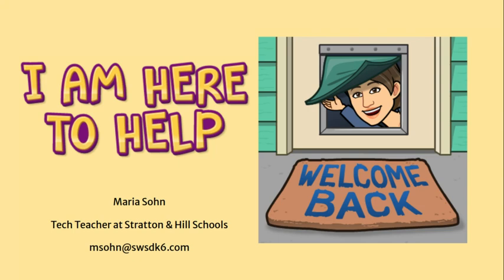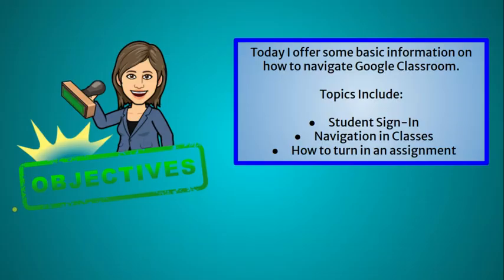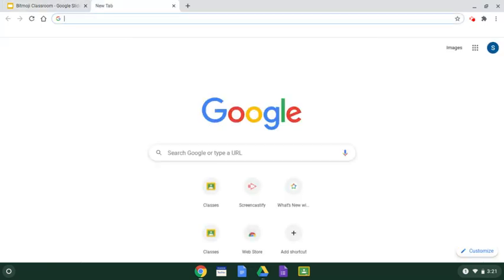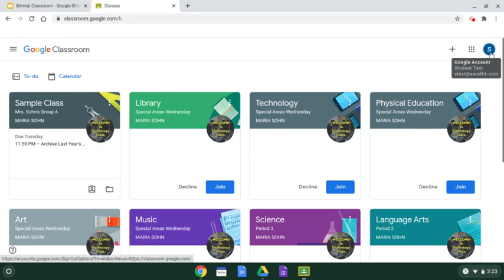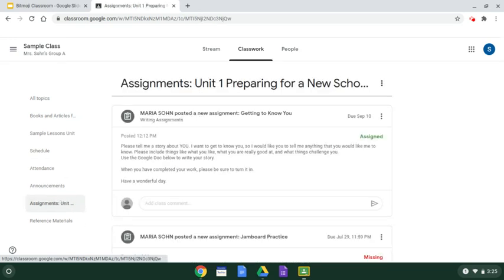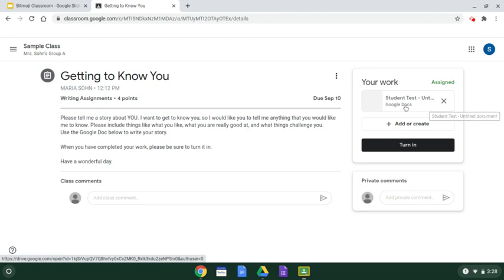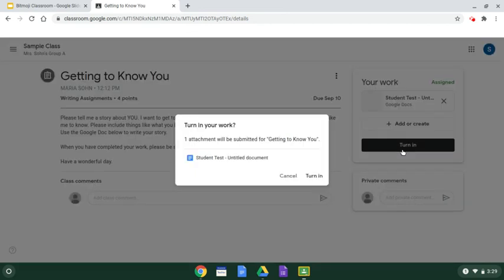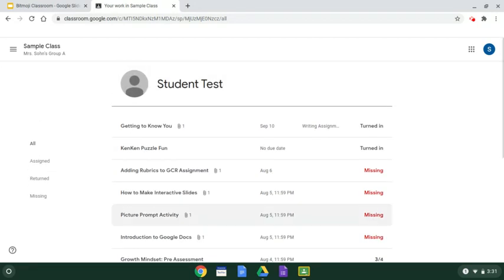Introduction to Google Classroom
This video is an introduction to signing in to Google Classroom and navigating Google Classroom for a new school year.